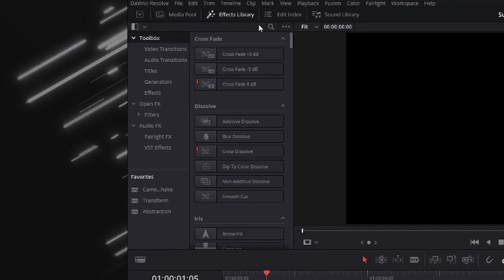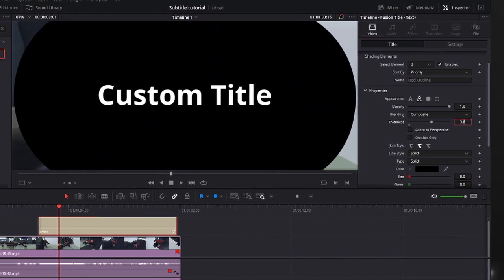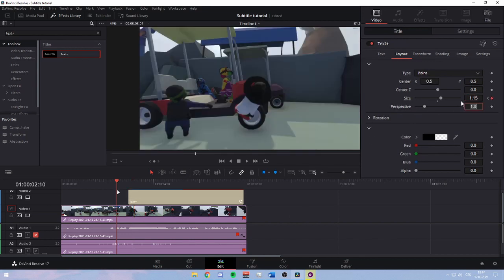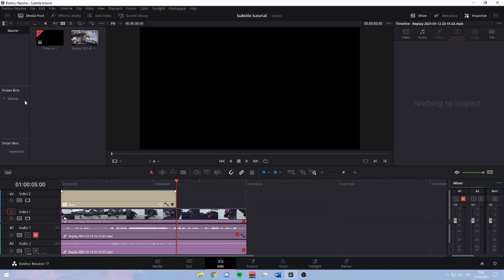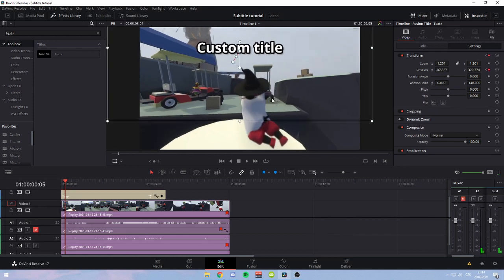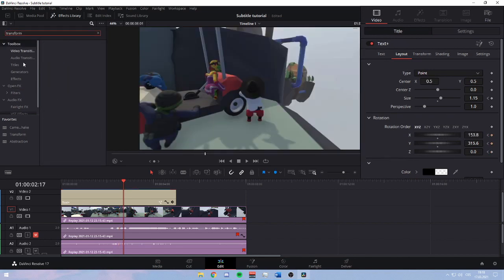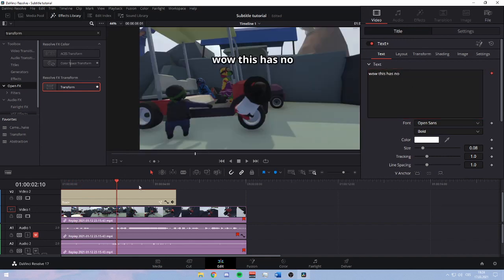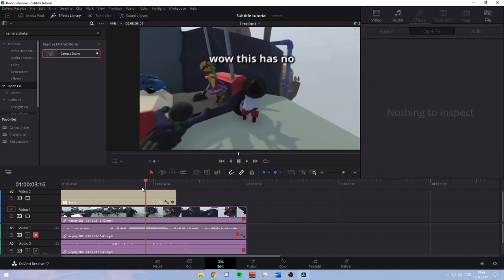Gaming Subtitles in DaVinci Resolve 17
I couldn't find any tutorials for gaming subtitles in Resolve so I made this thing. I explain how to make basic subtitles with a pop in animation, how to track the subtitles, how to 3D track, and how to make a template. Basically, I will show you how to make subtitles just like SovietWomble.

I would really appreciate any feedback since this has been my first tutorial.
Anyway have some useful shortcuts:
ALT + drag - make a copy
SHIFT + drag - move along one axis in inspector
left, right arrow keys - move by one frame

Bonus power bin explanation:
once you enable power bins you will be able to access them in other projects. So, if you put something into a power bin you will be able to drag it from the power bin onto your timeline in other projects.

0:00 - Basic Subtitles
0:40 - Pop in animation
1:11 - Useful tips
1:28 - Tracking
2:02 - 3D tracking
2:31 - Word by word
2:46 - Camera shake

Undertale OST - sans.